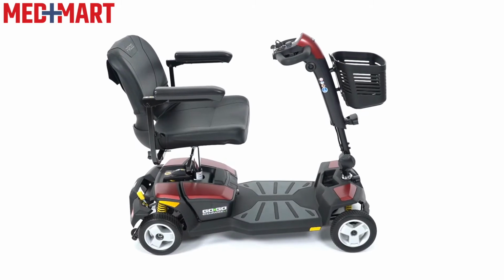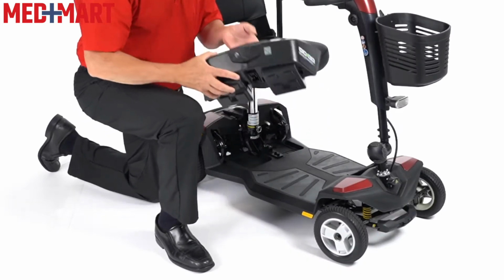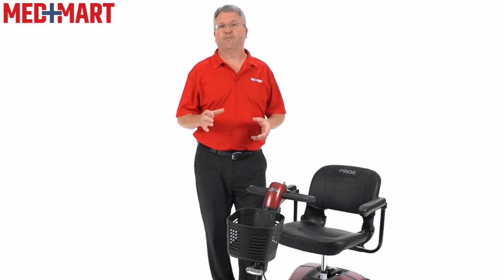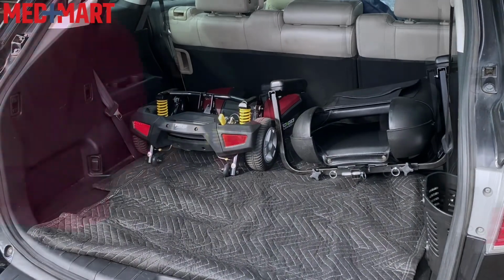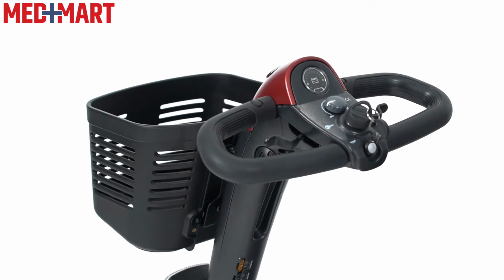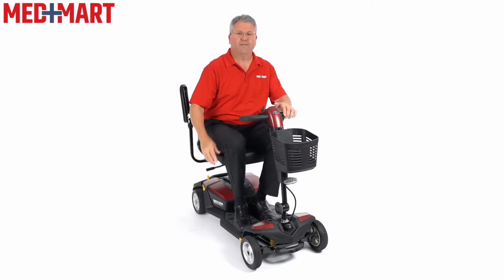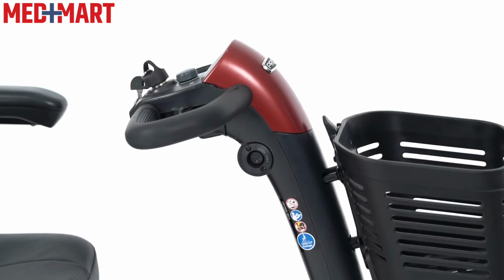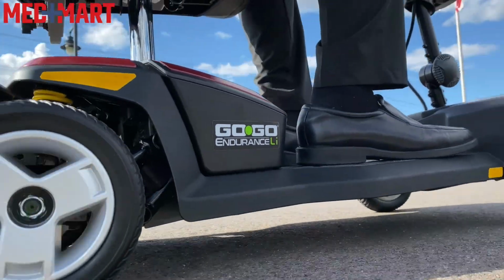Go-Go Endurance Li Scooter Review | Med Mart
The Go-Go Endurance Li scooter from Pride Mobility is a remarkable mobility scooter with cutting-edge technology and a sleek design. Its lithium-ion battery offers fast charging, consistent energy, and lightweight construction. With a top speed of 4.2 miles per hour, a range of up to 7.2 miles, and a weight capacity of 325 pounds, it provides both power and versatility. The scooter's CTS suspension ensures a smooth ride, while its easy disassembly feature and two color options make it convenient and customizable. Additional user-friendly features such as a front basket, Delta tiller, adjustable steering wheel, raised arms, LED lights, and ample foot room enhance comfort and usability. The inclusion of multiple charging ports further adds to its convenience. Overall, the Go-Go Endurance Li scooter delivers an exceptional mobility experience at an unbeatable price.

This is an FDA Class II Medical Device.

CONTENT
0:18 Lithium Ion Battery
1:03 Specs & Design
2:16 Disassembly & Color Shroud Pieces
2:59 In-Scooter Demo
4:56 Charging Ports

ABOUT

At Med Mart, we have been dedicated to serving individuals and families with top-quality medical equipment for over 30 years. Since our humble beginnings as a family-run store in Cincinnati, Ohio, we have grown to become one of the most trusted names in the industry nationwide. With three physical stores, a shipping warehouse, and and over 7000 products, we strive to provide you with the resources, advice, and support you need to lead a more independent and enjoyable life.

We pride ourselves on offering an extensive product catalog with medical equipment and mobility solutions, ensuring that we cater to the diverse needs of our customers. From wheelchairs to home healthcare supplies, our goal is to enhance your quality of life. Alongside our wide range of products, we provide exceptional customer service, treating each individual like family.